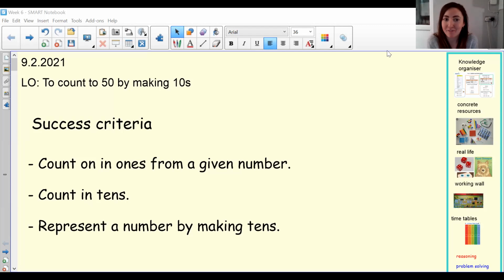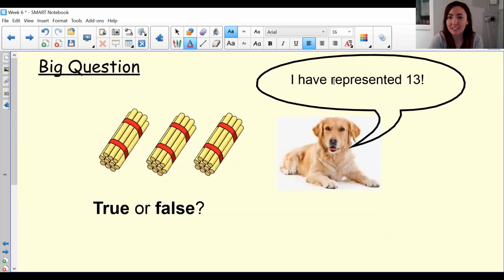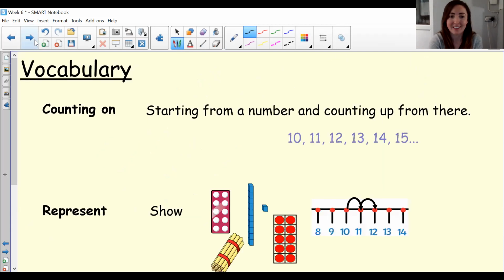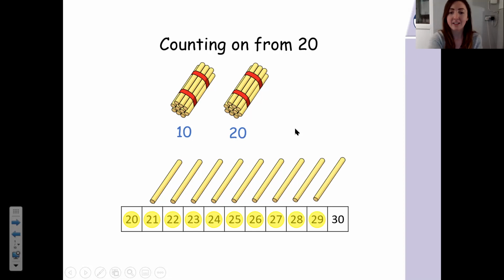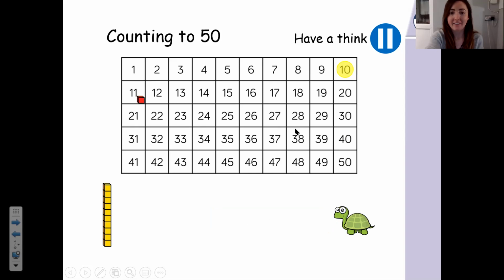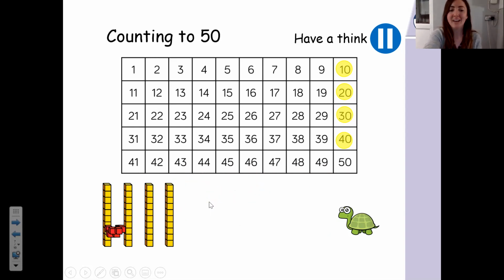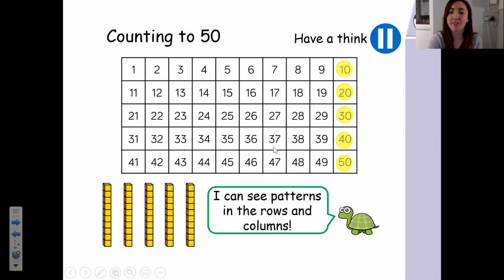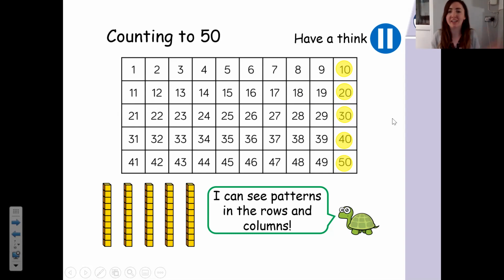Year 1 - Maths lesson, 9th February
Hundred square resource can be found on teams in the maths folder.